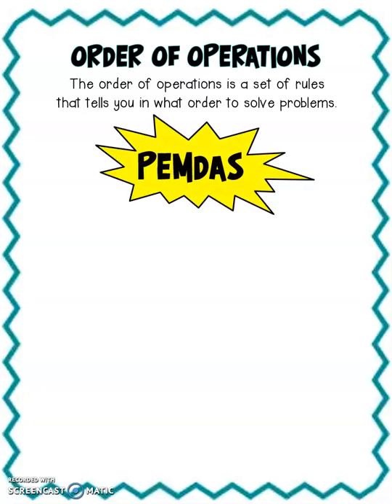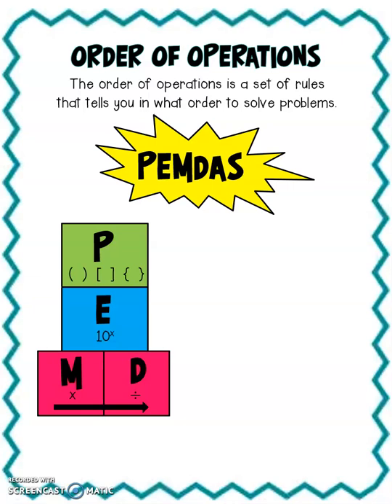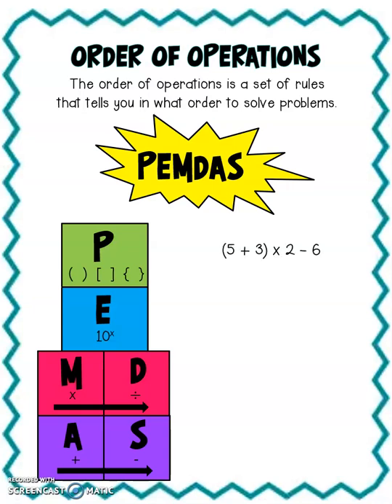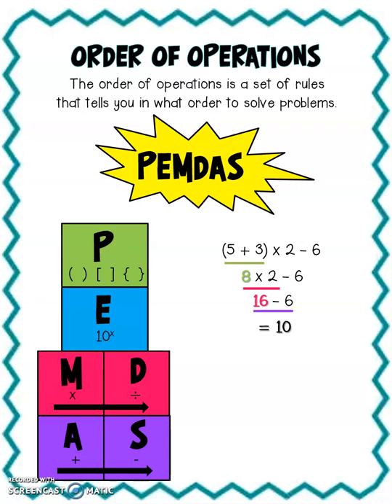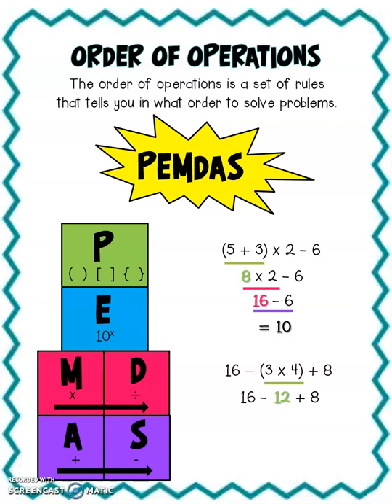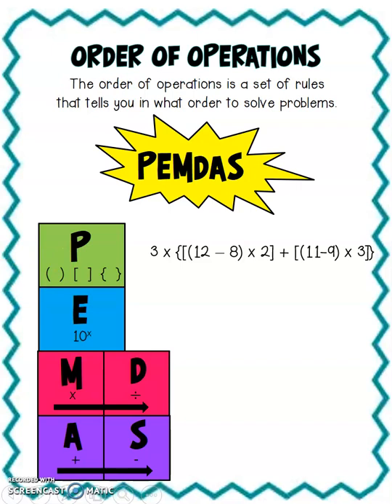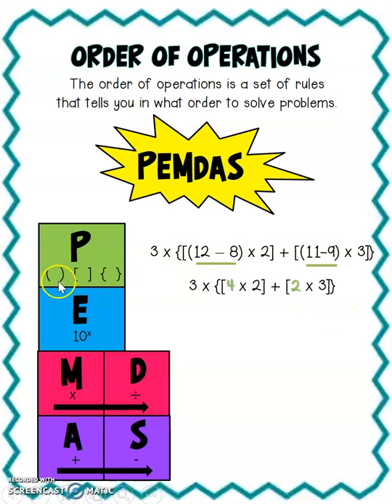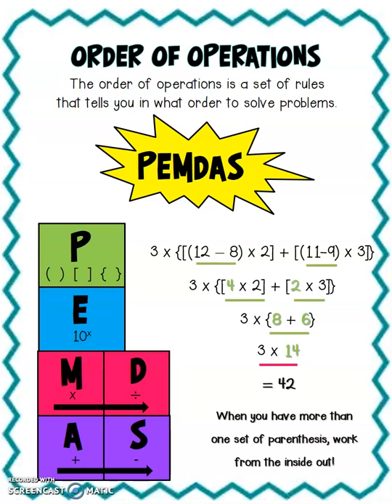1.11 & 1.12 PEMDAS